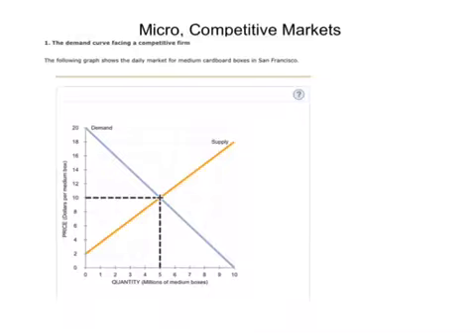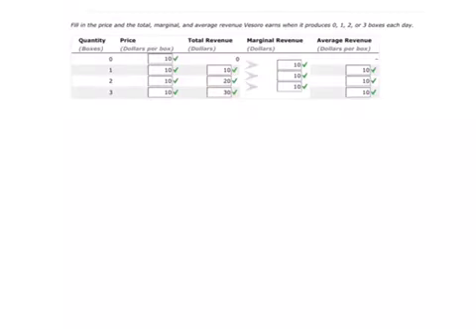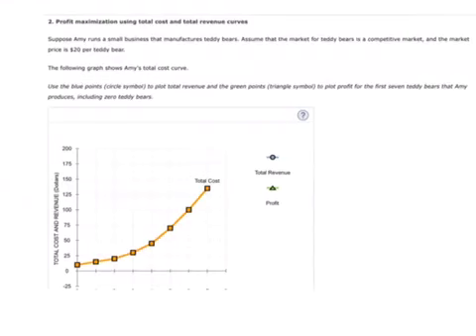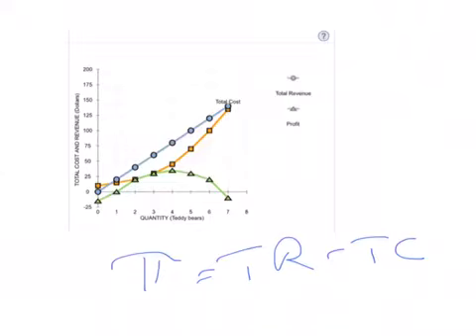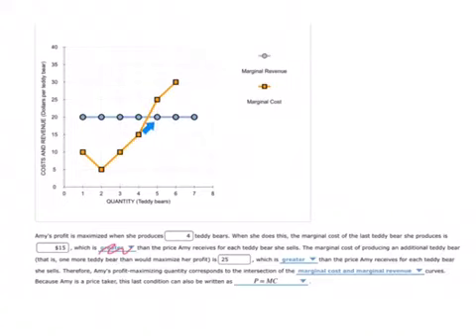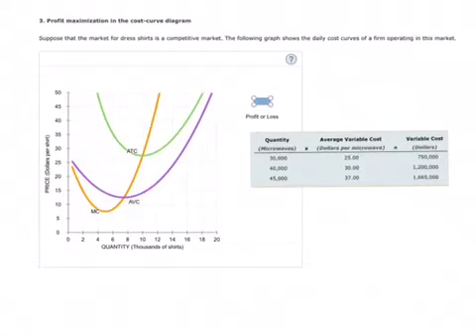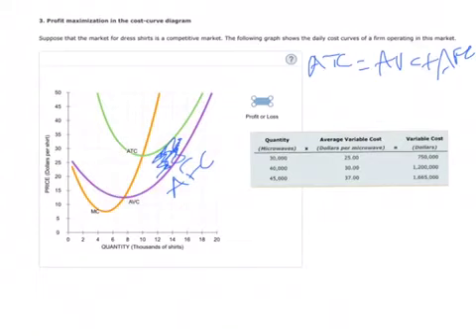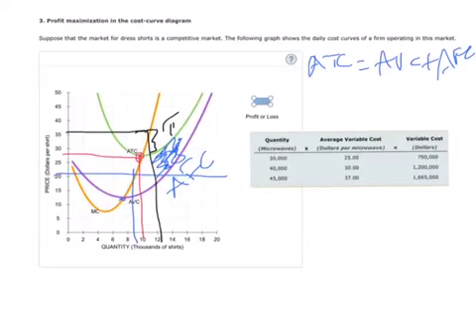Micro, Competitive Markets